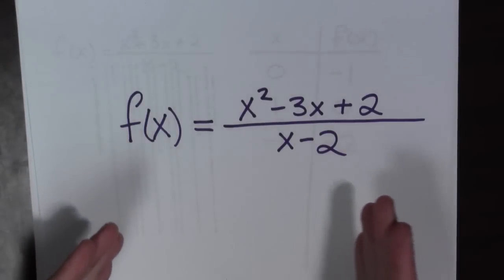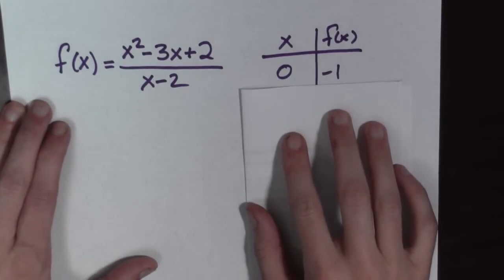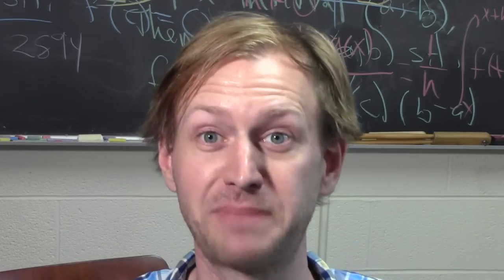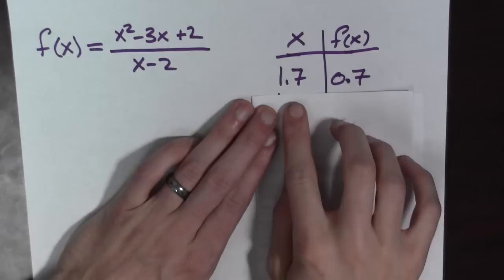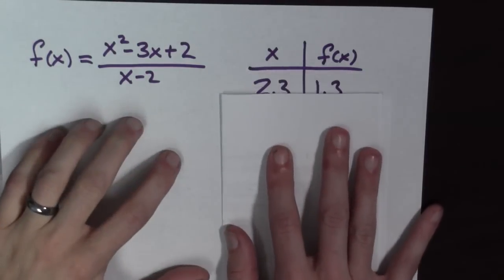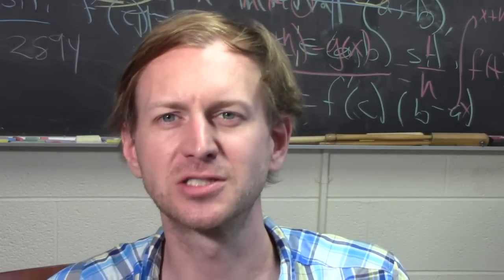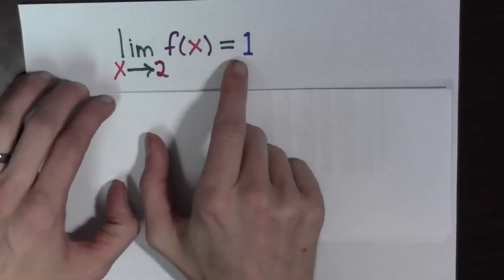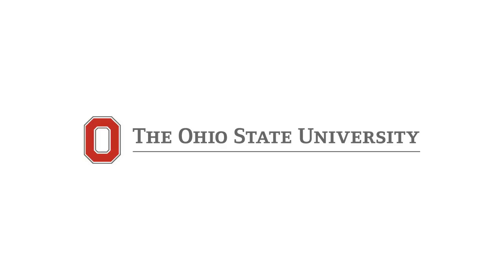A Motivating Example for Limits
An example that motivates limits